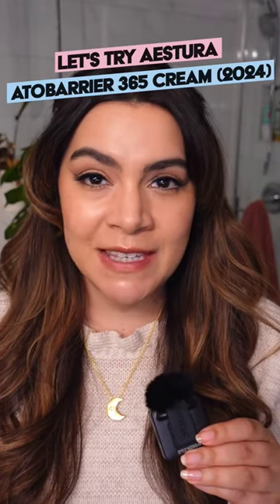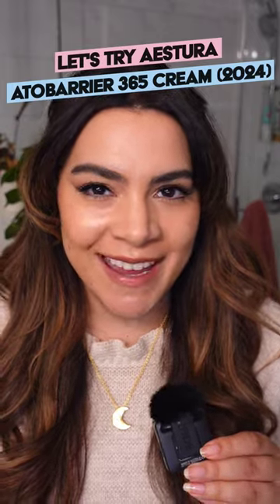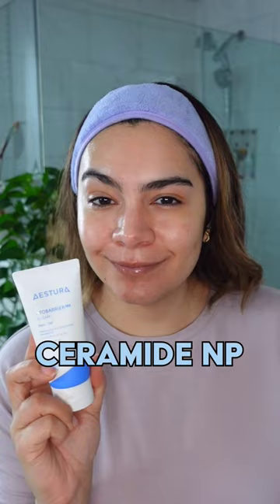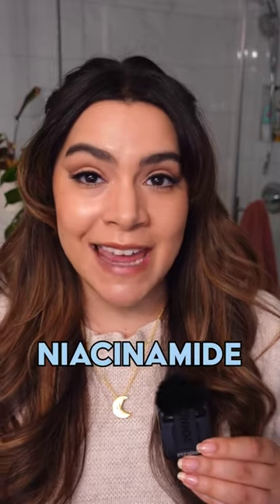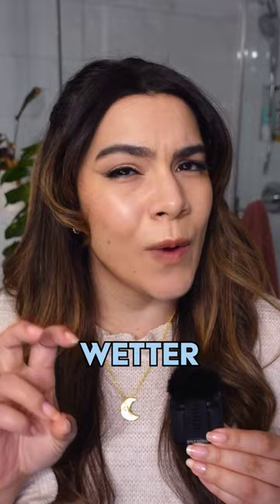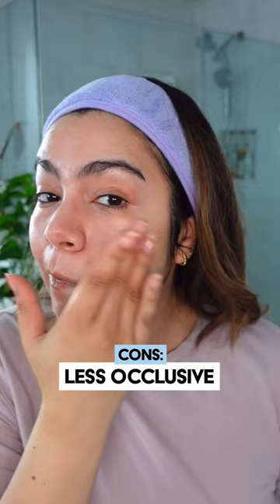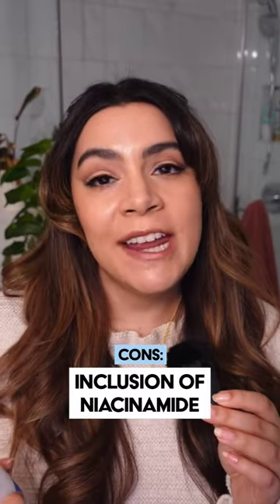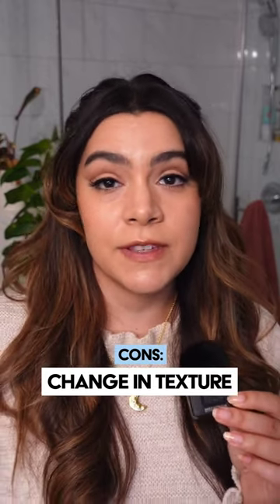let's try RENEWED aestura atobarrier 365 cream | 2024 version